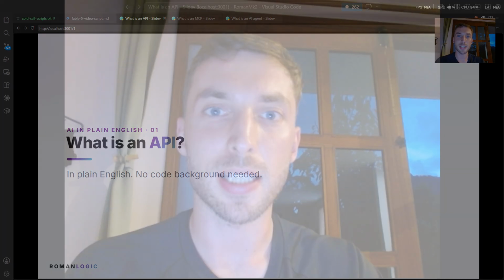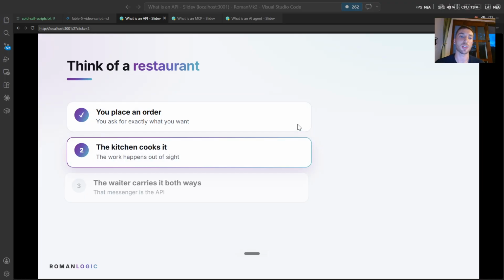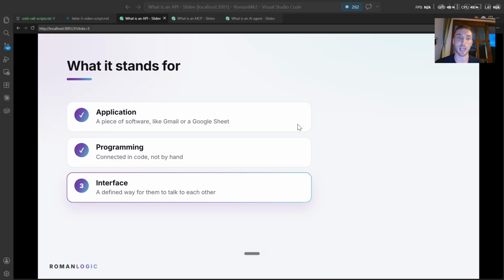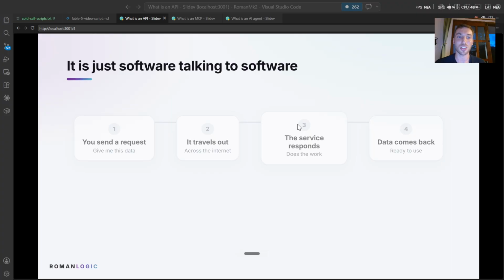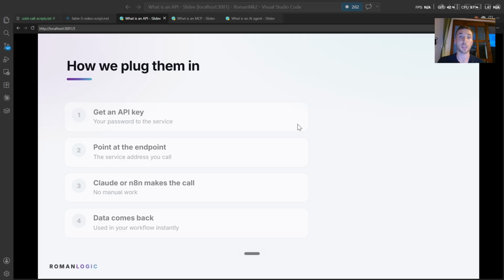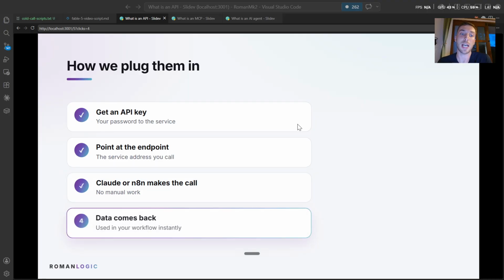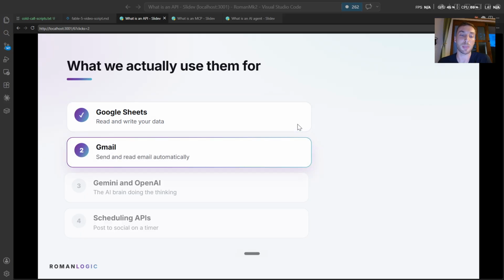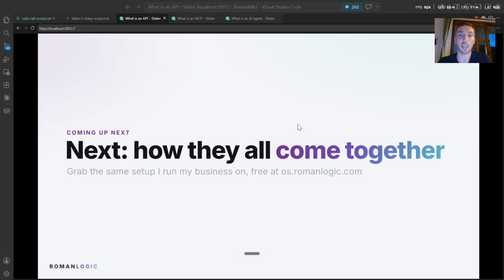What is an API? Explained in Plain English (90 seconds)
What is an API? In plain English, no code background needed.

Part 01 of "AI in Plain English" - short, clear explainers of the building blocks behind AI automation.

In this one:
- The restaurant analogy (you order, the kitchen cooks, the waiter carries it both ways)
- What API actually stands for: Application Programming Interface
- How software talks to software
- How we plug them in: API keys and endpoints
- What I actually use them for: Google Sheets, Gmail, Gemini and OpenAI, scheduling

Grab the same AI setup I run my business on, free

Next up: What is an MCP?